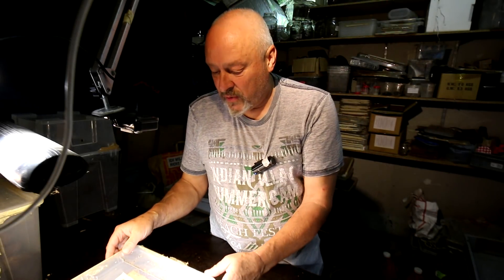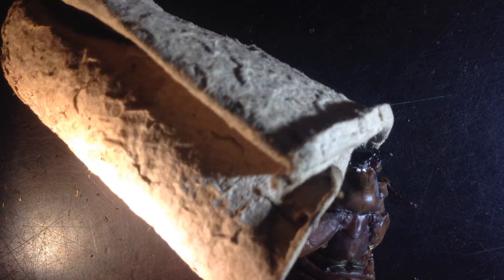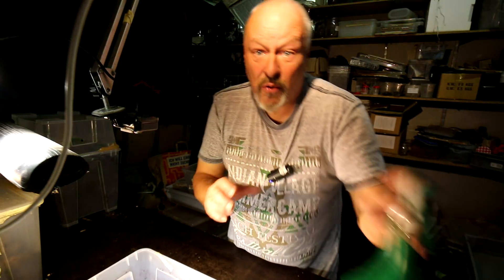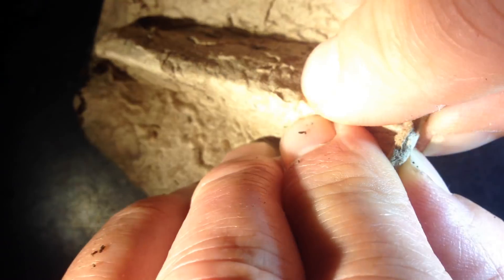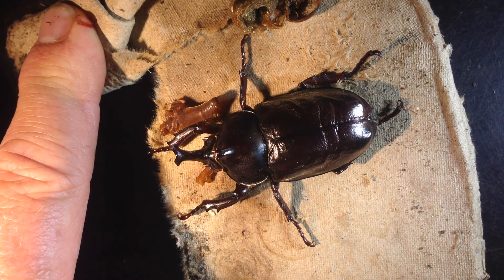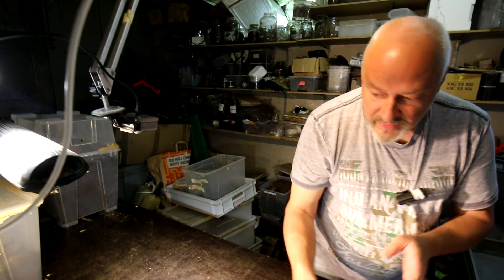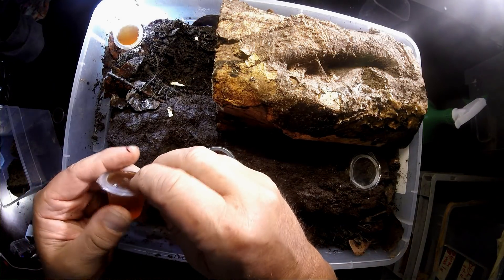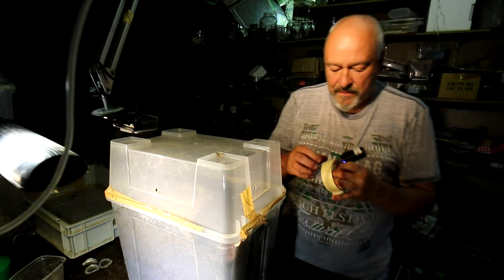Allomyrina dichotoma - three more pairs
Let's see whether we can rear bigger beetles next generation. This adults - especially the males - are under average.